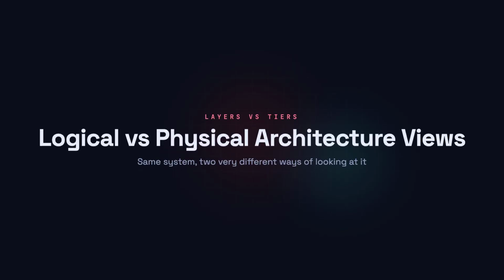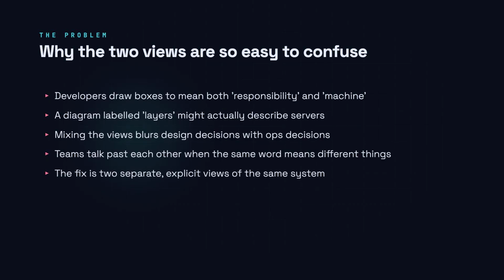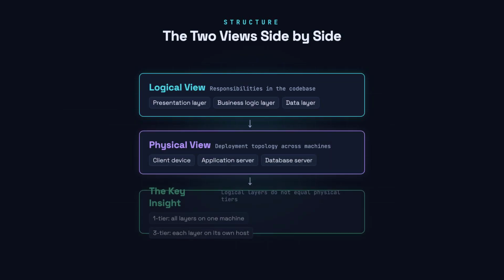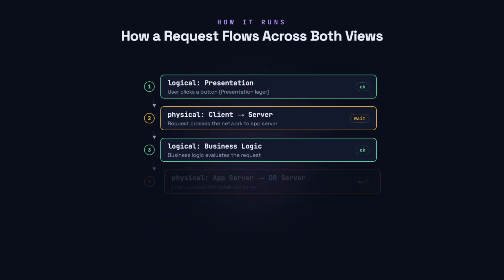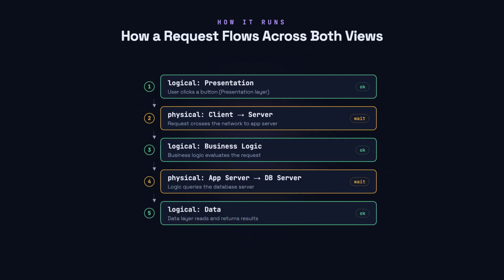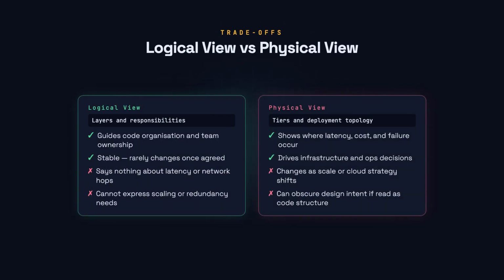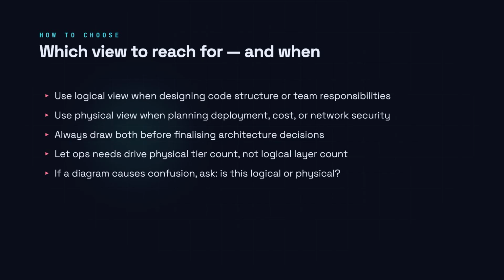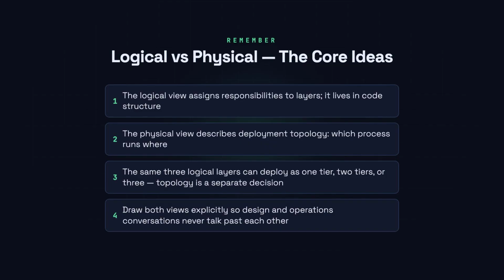Logical vs Physical Architecture Views - Software Architecture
Logical vs Physical Architecture Views - part of Software Architecture.

In this lesson:
- The logical view assigns responsibilities to layers; it lives in code structure
- The physical view describes deployment topology: which process runs where
- The same three logical layers can deploy as one tier, two tiers, or three — topology is a separate decision
- Draw both views explicitly so design and operations conversations never talk past each other

Chapters:
0:00 Intro
0:17 Why the two views are so easy to confuse
0:40 Analogy
1:04 The Two Views Side by Side
1:34 How a Request Flows Across Both Views
2:04 Logical View vs Physical View
2:34 Which view to reach for — and when
3:03 Recap

Module: Layers vs Tiers